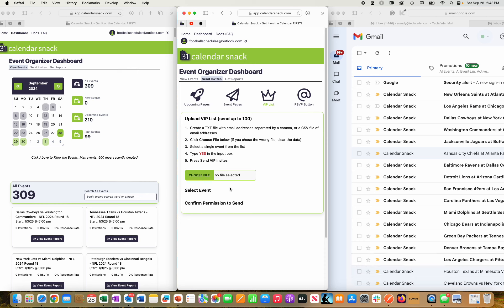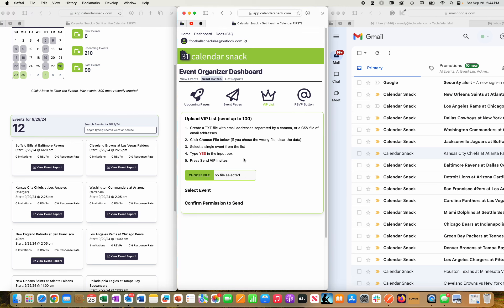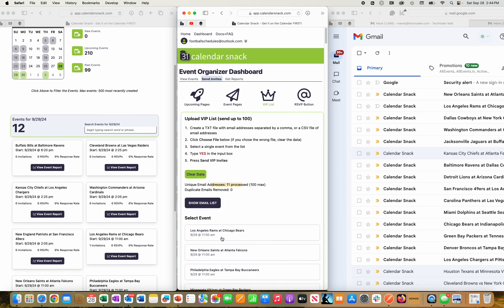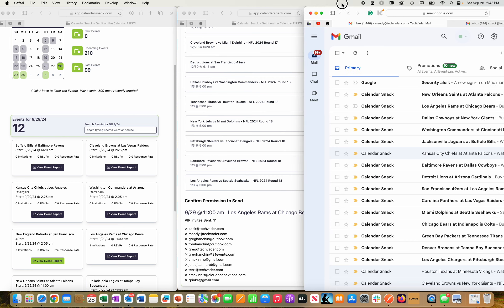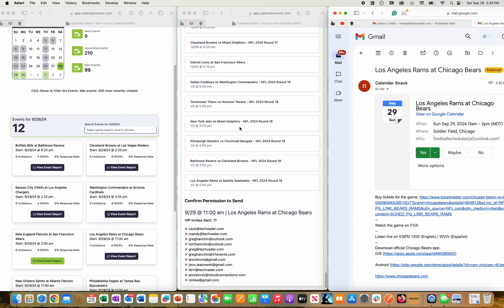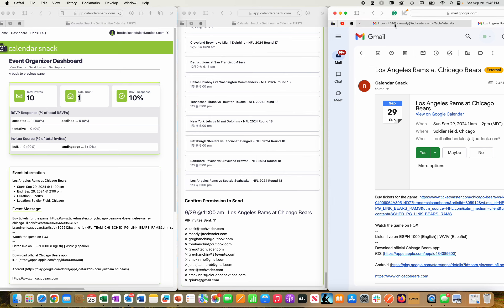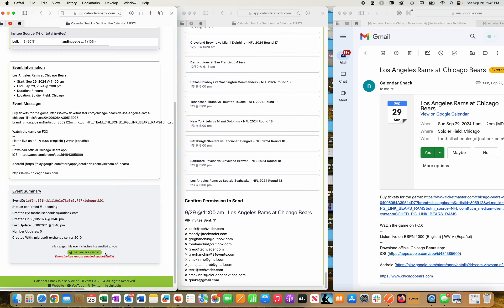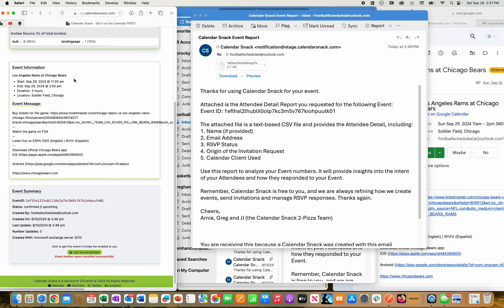NFL Rams at Chicago Sept 29 - Sending Millions of Calendar Invites on AWS SES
Register at calendarsnack.com, and we will approve a bulk-sending account for you to test. The calendar server is packaged to insert data inside customer calendar invites using our Calendar Server messaging interfaces and APIs we have built to automate a calendar invite pipeline to send to millions in an email list.